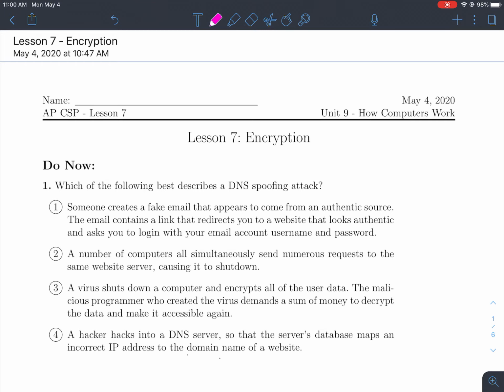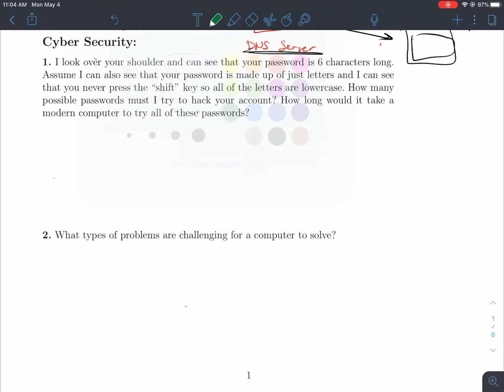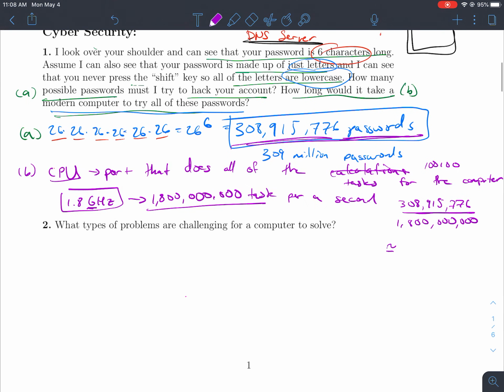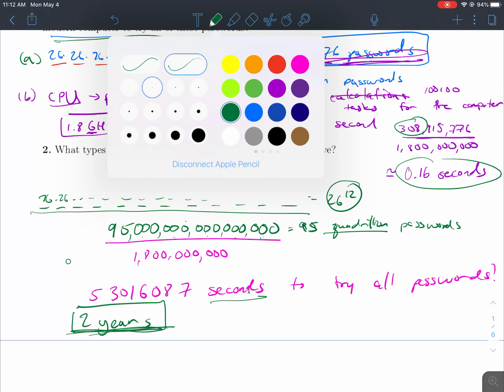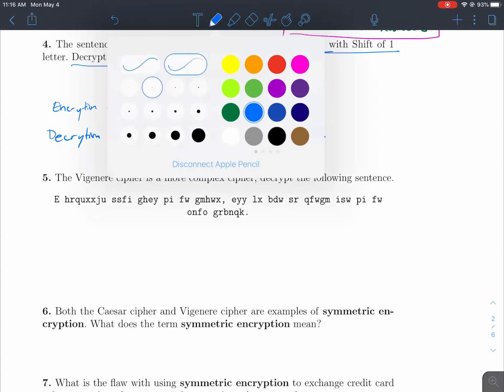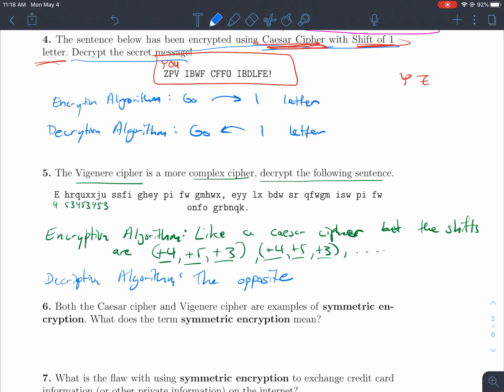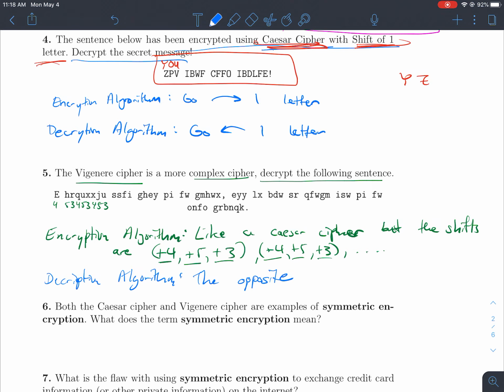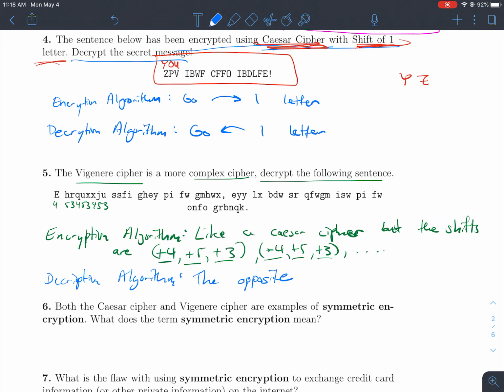APCSP - U9 - L7 - Lesson